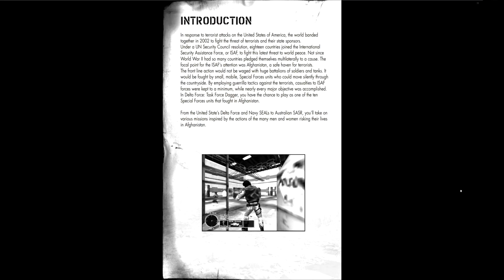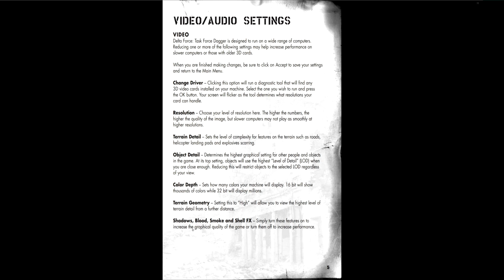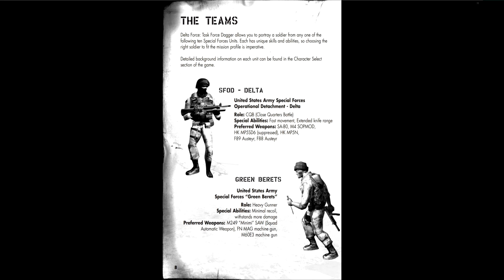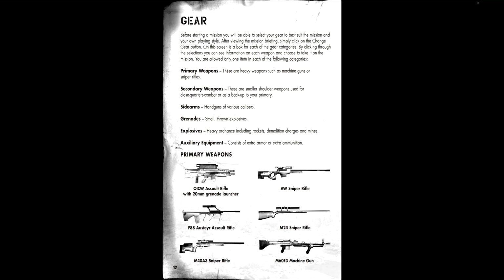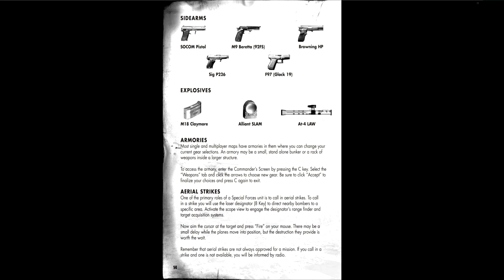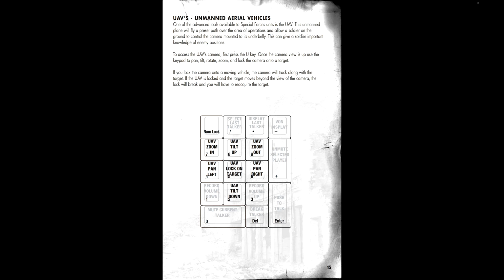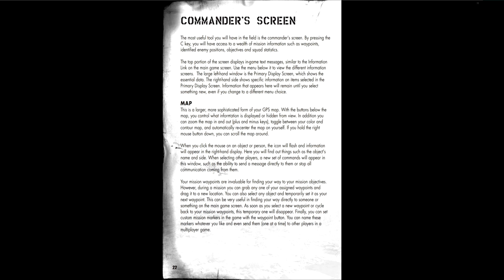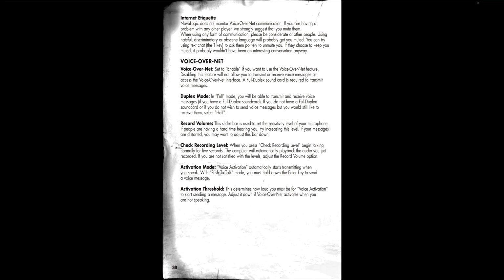Let's Play Delta Force Task Force Dagger Episode 00 Reading The Manual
We kick off the next Delta Force game with a reading from the manual!